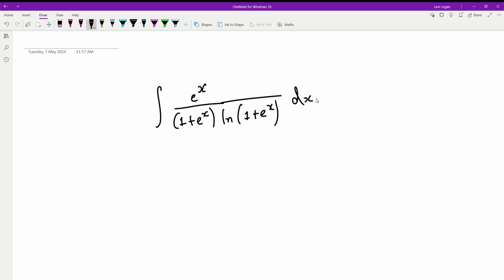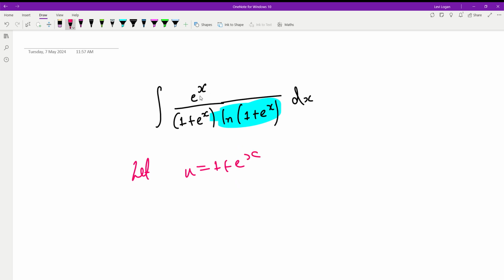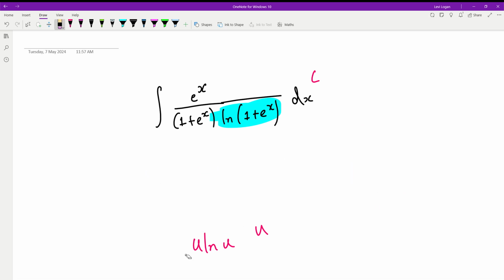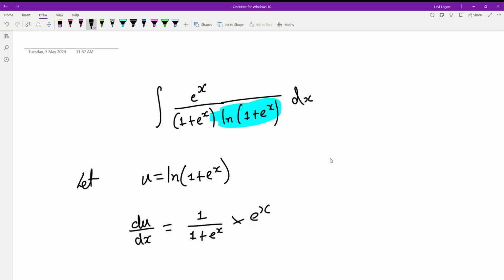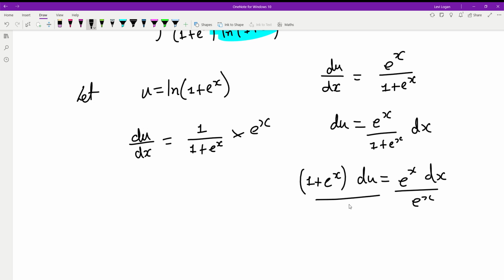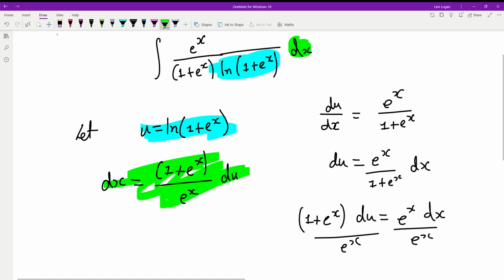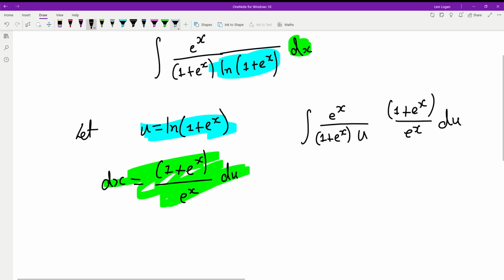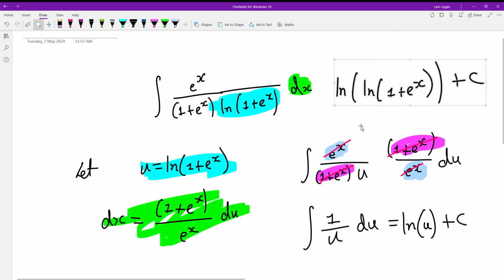MIT Intergration Bee Qualifier (Example #3 2023)